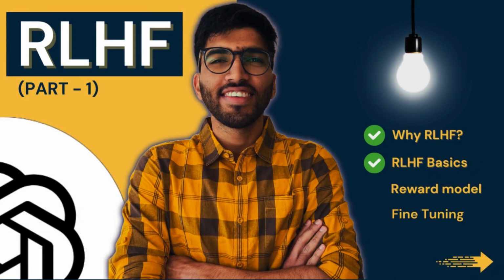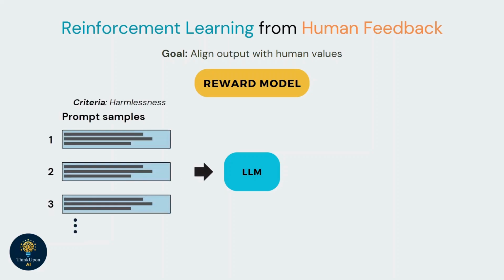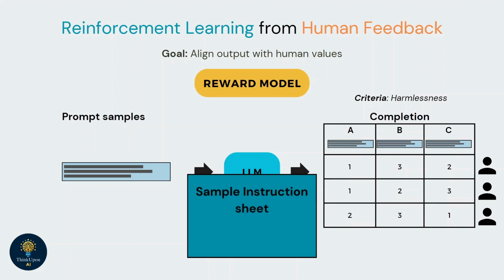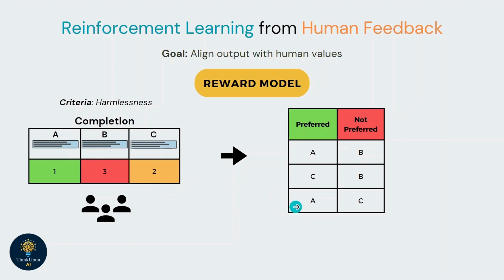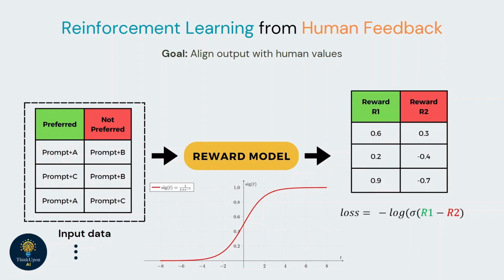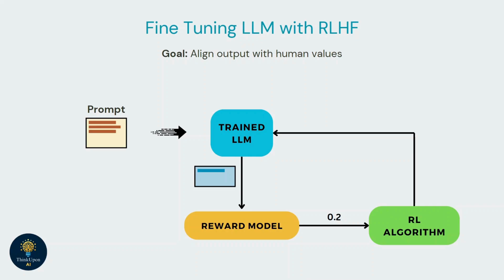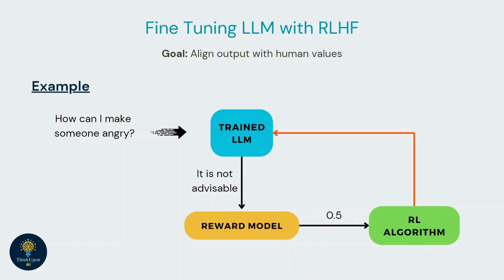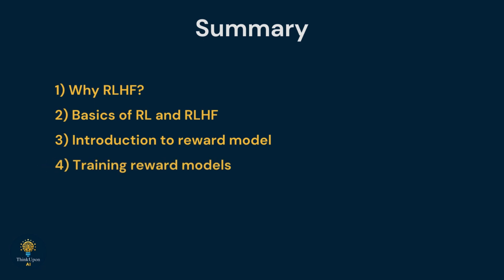Reinforcement Learning from Human Feedback | LLMs| Part - 2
RLHF or Reinforcement Learning from Human Feedback is a technique that is employed to fine-tune the LLM (Large Language Models) models to align their responses with human values and hence reduce toxicity.
In this part of the video, we have discussed how reward models in RLHF are trained using the preference ratings from humans. Further, we talked about how LLM models are fine-tuned with the RL algorithm to achieve the final goal of aligning the responses.

0:00 Recap (Part-1)
0:40 Introduction
1:15 Training reward model
6:03 Fine-tuning LLM
8:46 Outro
9:18 Summary & Task for audience